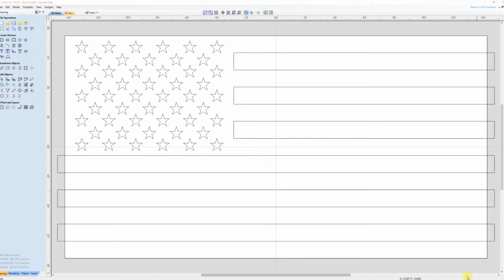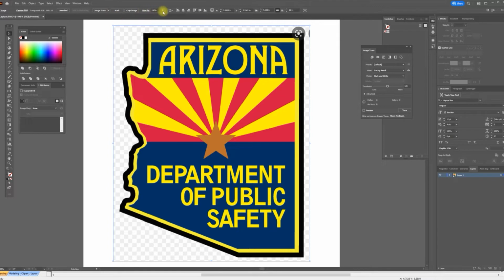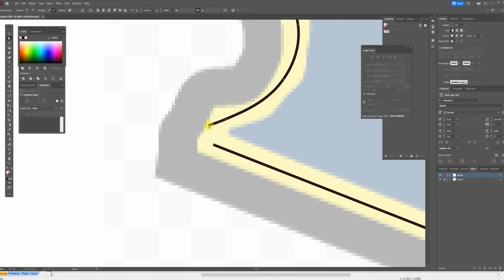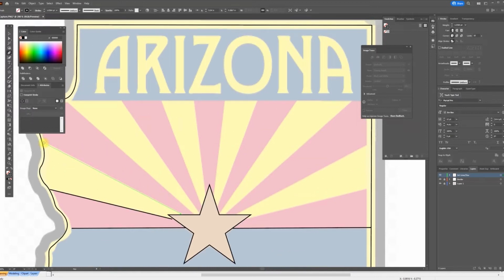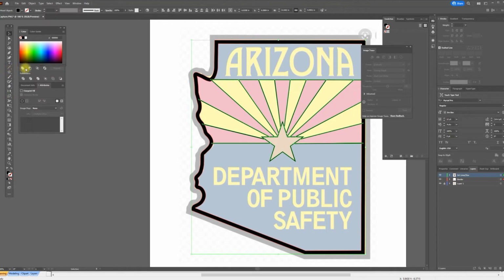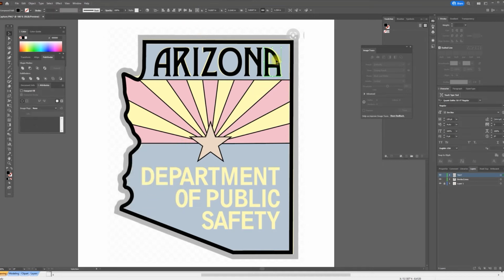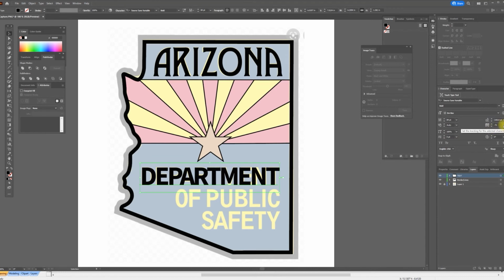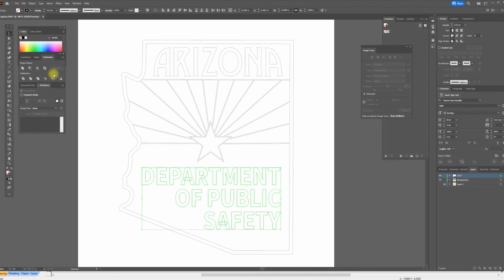Creating a Project on the AVID CNC - Part II: Designing a Vector Graphic for Import into VCarve Pro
This is part two in a four part video series, where I demonstrate the creation of a police "blue line flag" using VCarve pro.  In the first video we created a basic flag structure in VCarve.

In this video we will obtain a raster grapic and convert it to a clean vector graphic using Adobe Illustrator.  In subsequent videos we will bring this vector graphic into the flag we created and carve it on the CNC machine.

I hope you enjoy this video and this series.